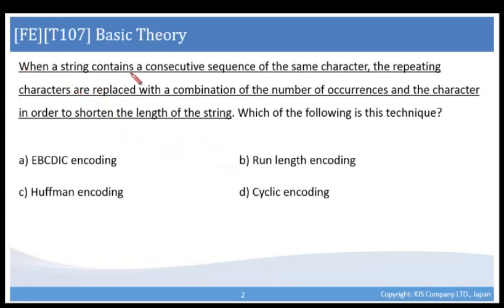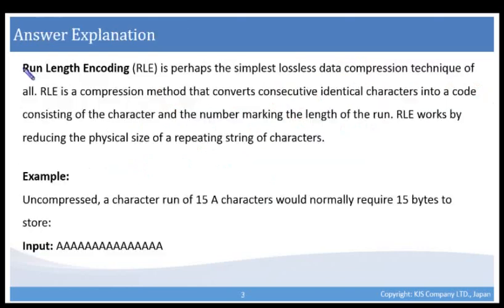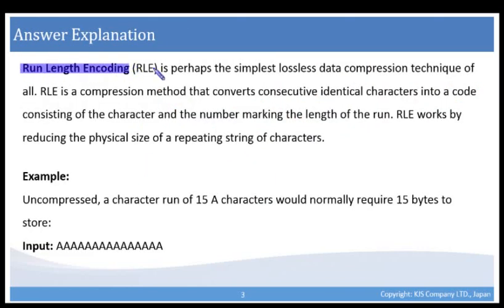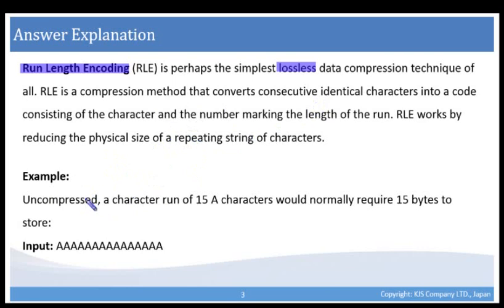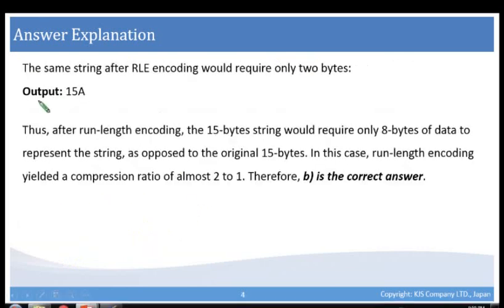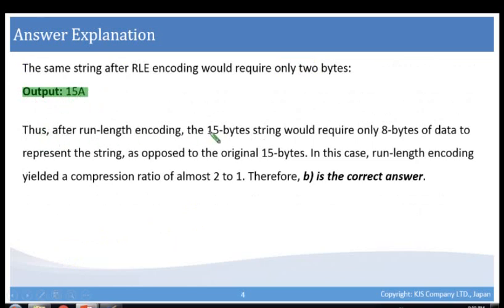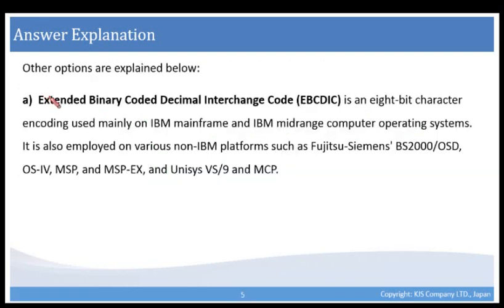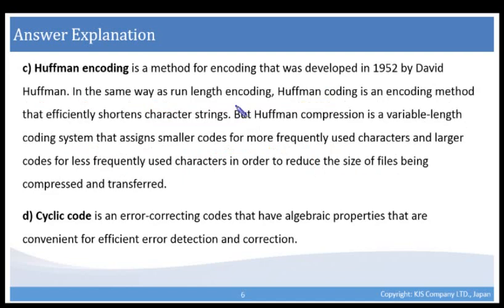FE-Technology_BasicTheory_T107-BasicTheory